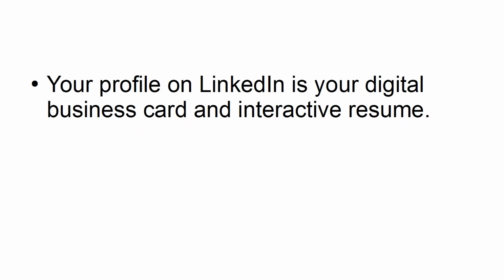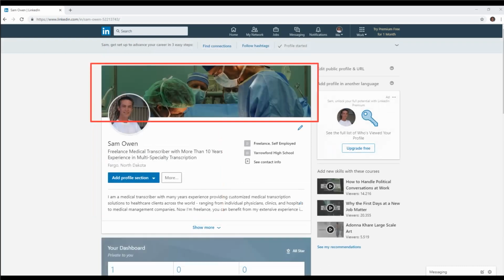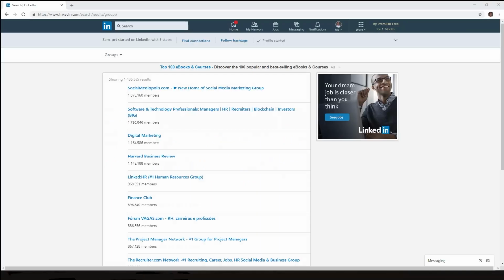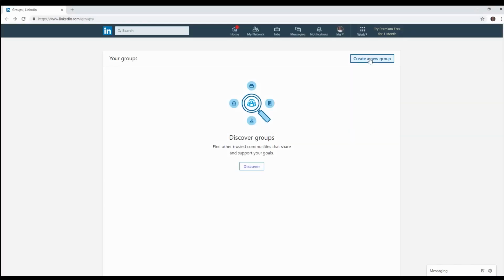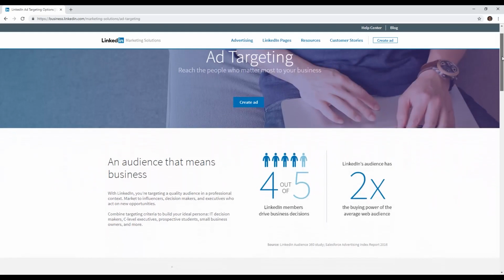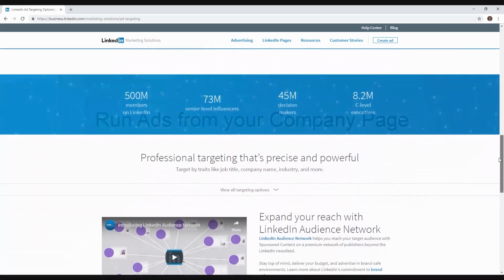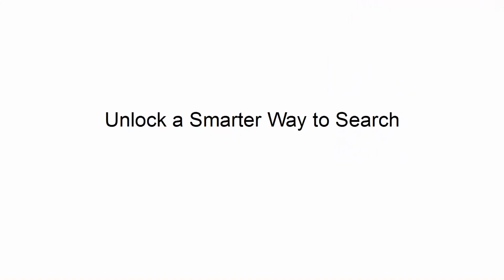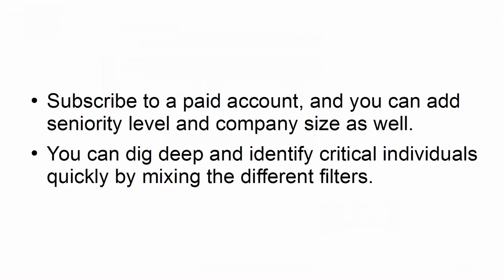How to work on Linkedin | Part 2 | with Very Easy Steps Complete Guide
Welcome To Our Learn Skills Channel
In This video I'll tell you How to work on Linkedin | Part 2 | with Very Easy Steps Complete Guide
01 - Key Strategies for Leveraging LinkedIn to Generate More Leads

02 - The Best Way to Increase Highly Targeted Leads in LinkedIn

03 - The Best Ways to Utilize LinkedIn to Promote Your Business and Increase Sales

04 - Top 5 Strategies for Using LinkedIn Ads to Generate Traffic

05 - Top Tips for Using LinkedIn to Increase Business Sales